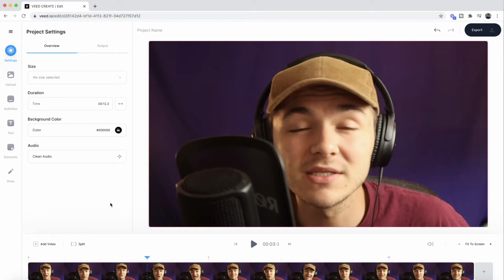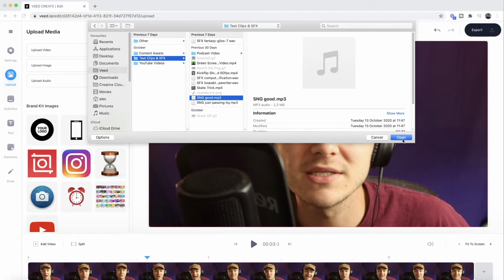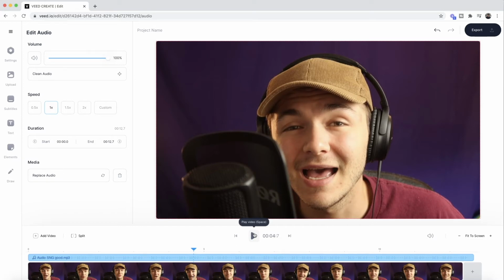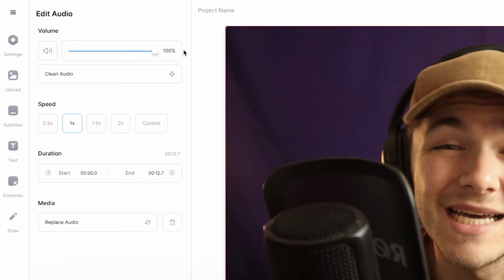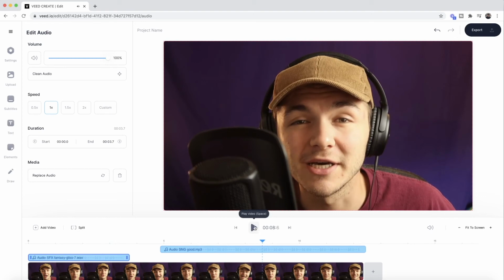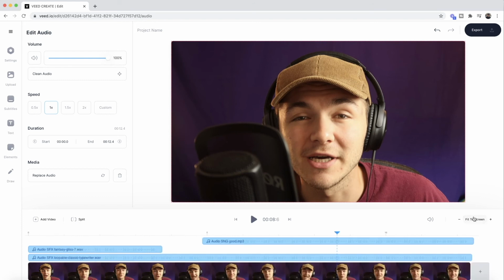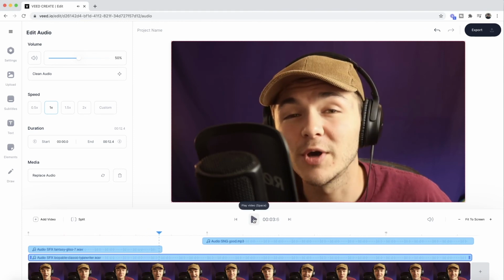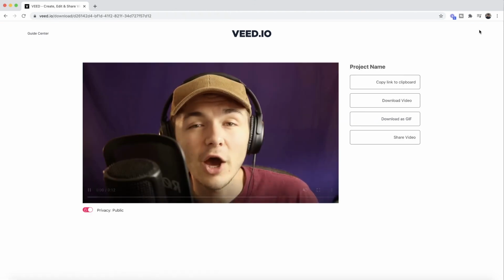How to Add Multiple Audio Tracks to a Video (EASY)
In this video, you'll learn how to add multiple audio tracks to your videos to layer sound.

00:00 Intro to multiple audio tracks
00:32 Getting started with Veed
00:57 How to add audio to video
01:23 How to trim audio
01:43 How to change the audio volume
03:36 Download video with multiple audio tracks

Good audio can make or break your video, but great sound design can tak your video to a whole new level. However, it's very hard to do with only one audio track.

So in this video we show you how to add multiple audio tracks so you can layer your music, sound effects, foley, etc...

Any questions? Ask away in the comments below!

Good luck!

Veed is a simple online video editing platform, perfect for creating social media video content. You can use Veed to crop, trim, filter, add music to videos, automatically generate subtitles, turn audio podcasts into videos, and much more.

Alec & VEED.IO